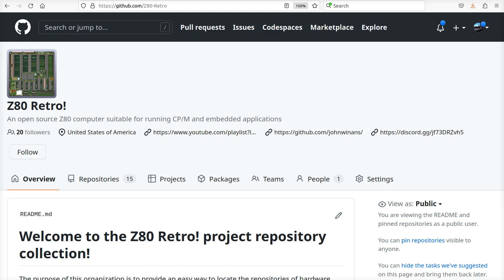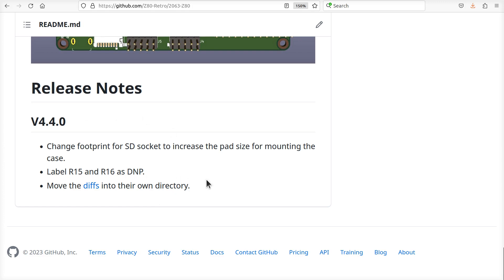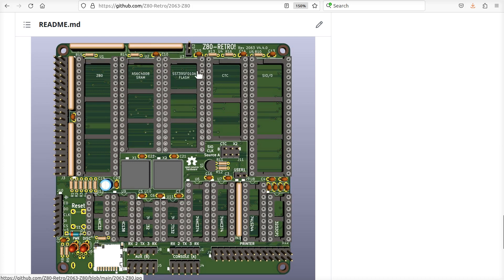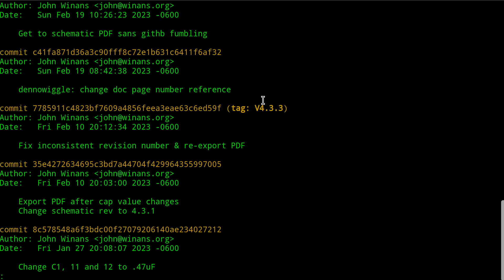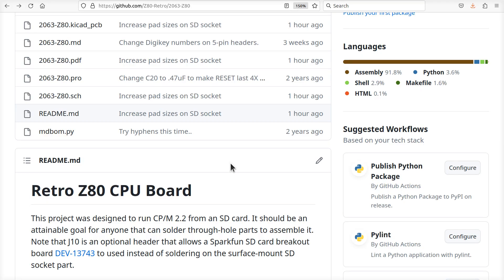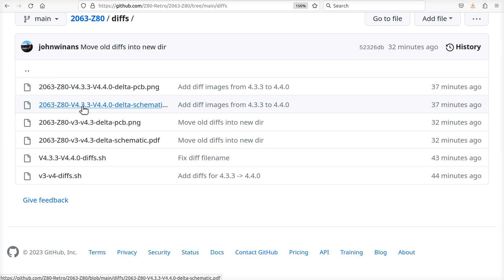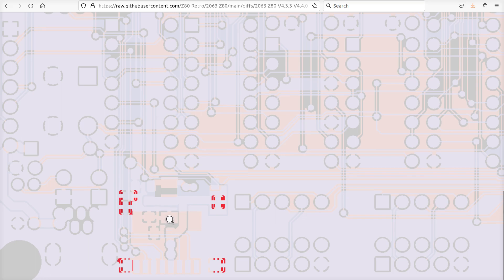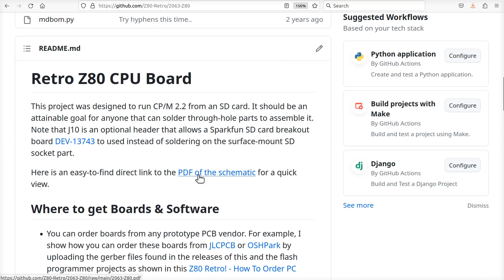Z80 Retro #68 - PCB V4.4.0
A discussion of changes made to the Z80 Retro PCB in release version 4.4.0